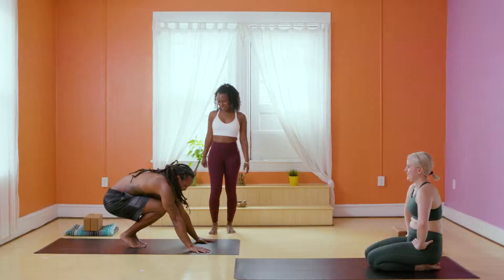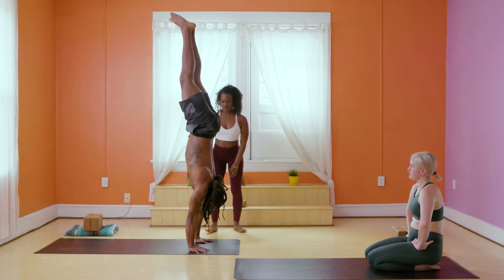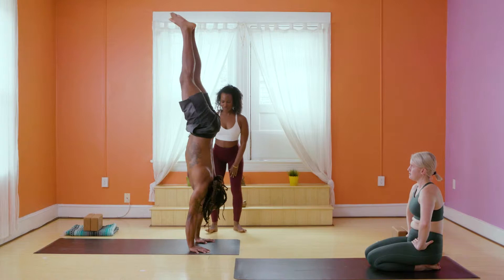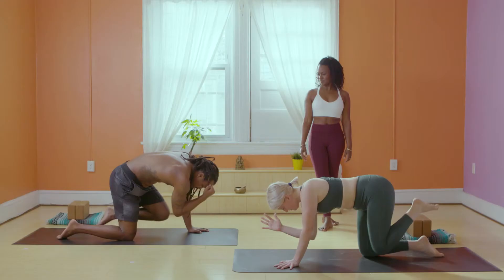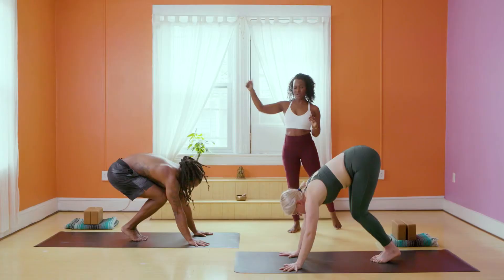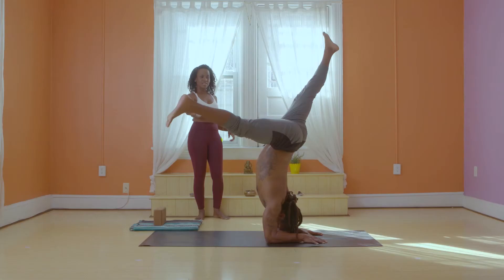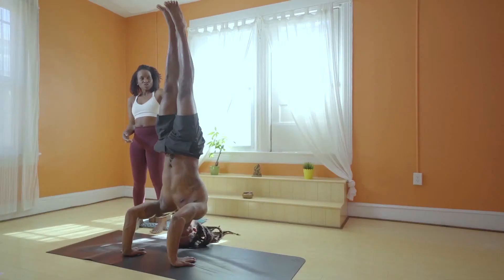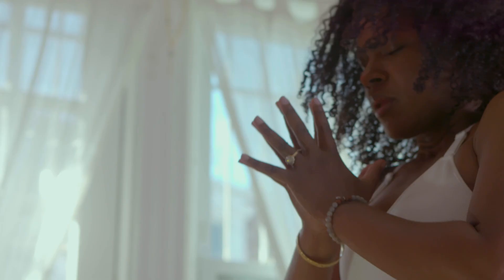Inversions & Handstands 101 Course Trailer | Faith Hunter | Yoga Society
Finally master inversions and handstands!

Learn how to safely practice inversions at home, without the fear of falling on a fellow yogi during class.

Detailed workshops break down the handstand, headstand, and forearm stand. Great for all levels of practice.